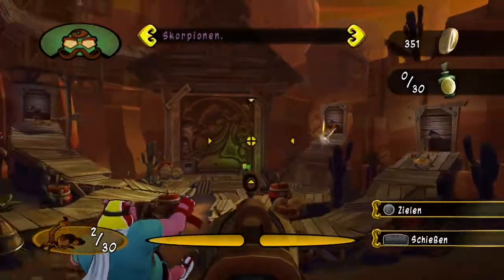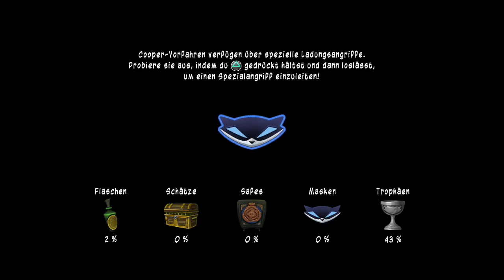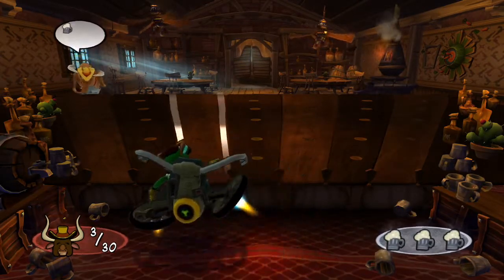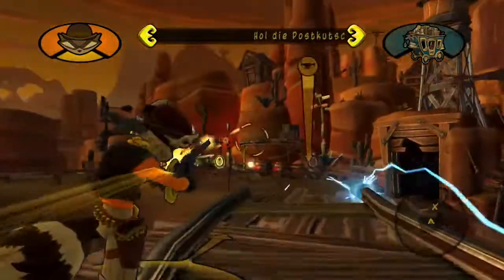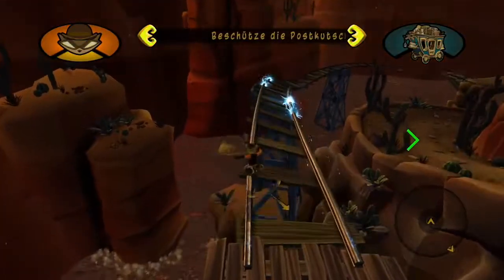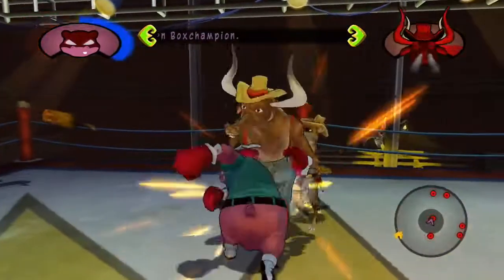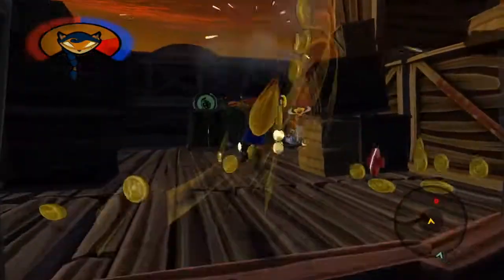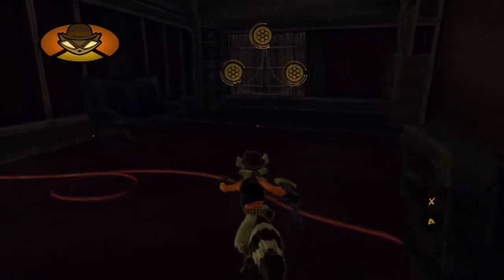Sly Cooper: Thieves in Time Tutorial #2 Go West Young Raccoon